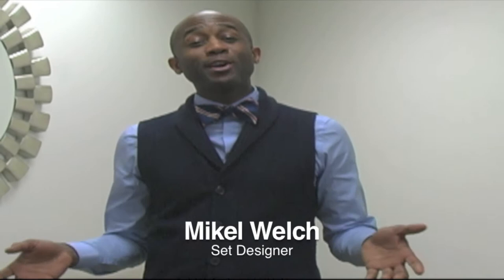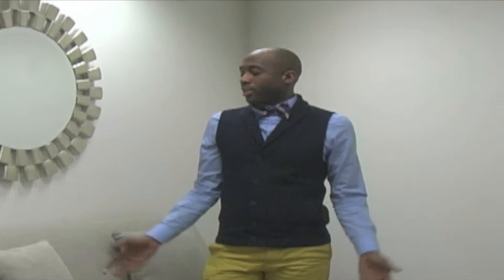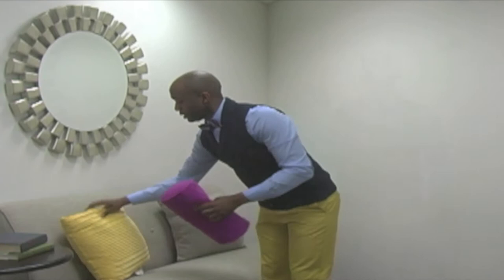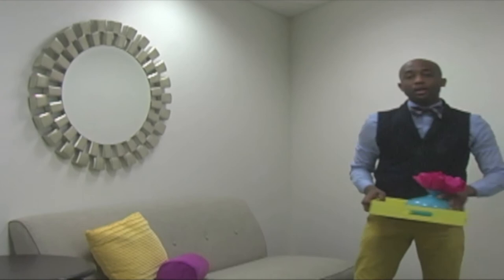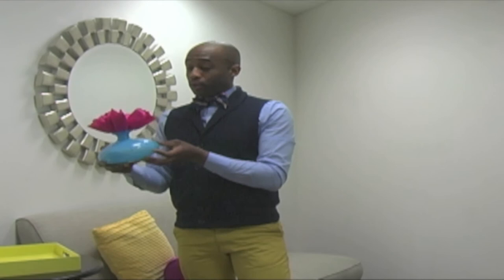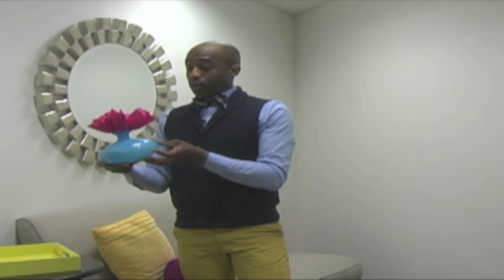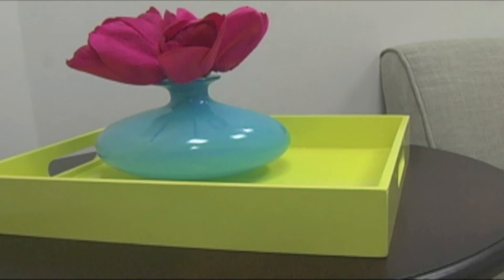Mikel's Insider Tips: Color Blocking